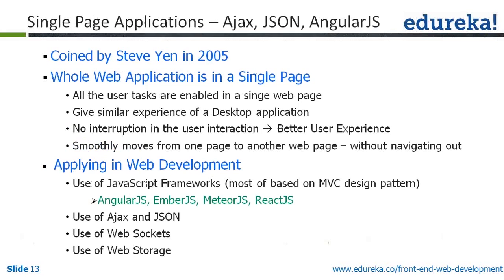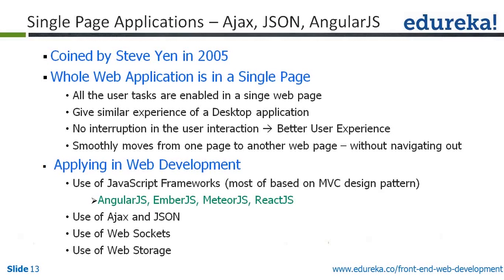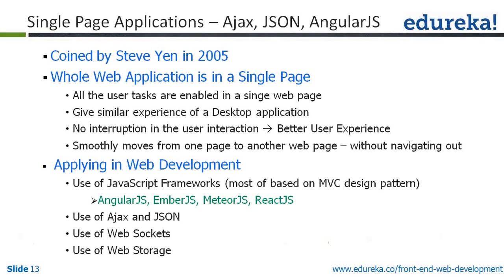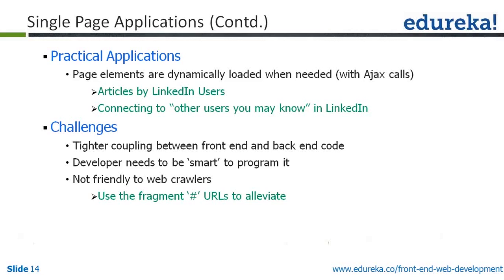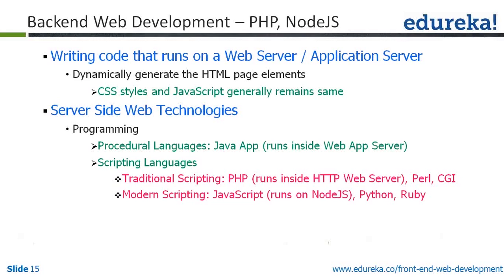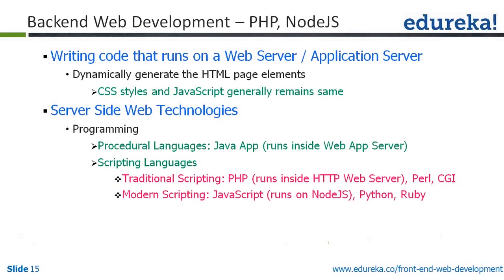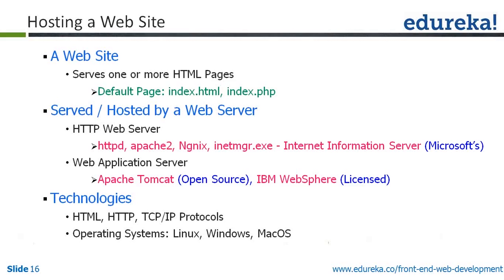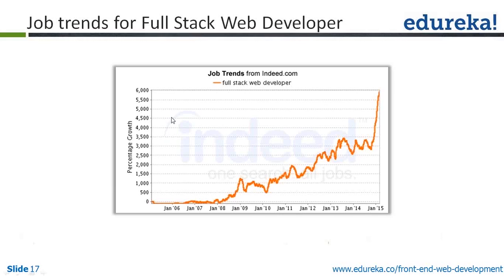Understand Motion in UI | Pgae Layout with Flex Box |Front End Web Development Tutorial - 1 |Edureka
Front End Web Development enables the front end or UI Developers to master the HTML5, CSS-3 and JavaScript concepts and get certification as Front End Web Developer. This course covers all the concepts of Front End Web Development using HTML5, CSS-3 & JavaScript programming including jQuery and Angular Js in brief.

Video gives a brief insight of following topics:

1.What is HTML, CSS and JavaScript?

2.HTML History.

3.Understand HTML Mark-up Components.

4.Understand HTML Element Attributes, Heading and Paragraphs, Block and Inline Elements.

5. Motion UI

6. FlexBox

7.Single Page Applications

The topics related to Front End Web Development Tutorial - 1 have extensively been covered in our course 'Front End Web Development’.